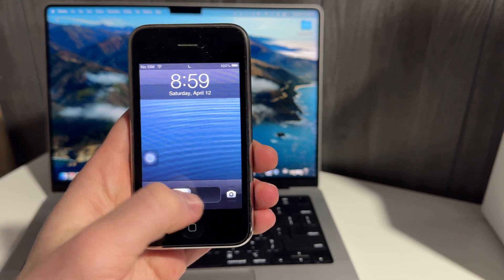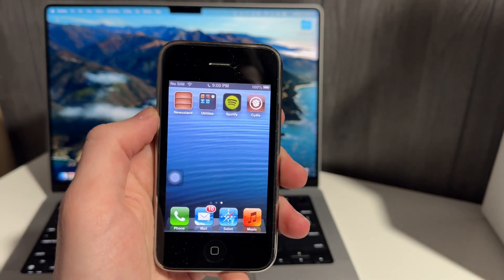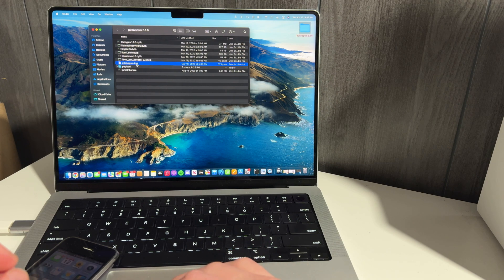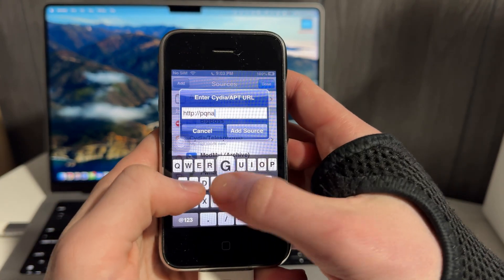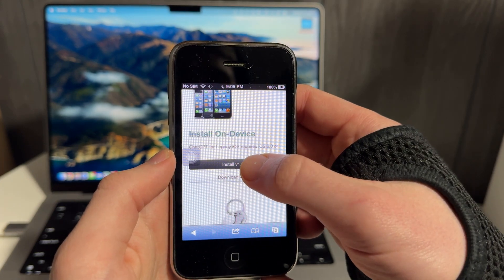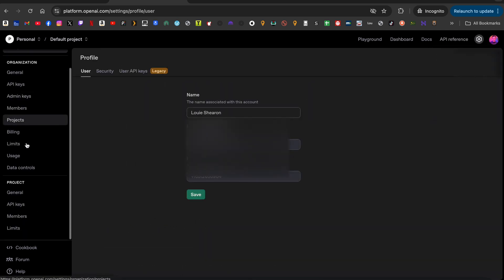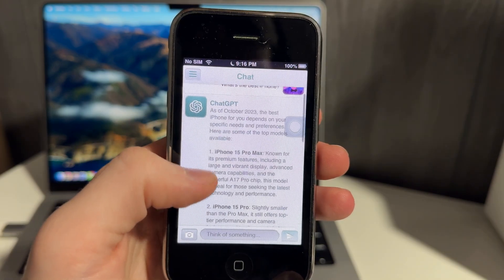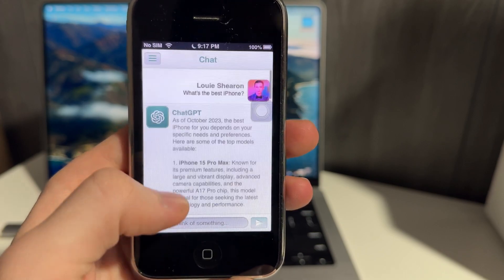Running ChatGPT on a 15 Year Old iPhone 3GS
In this video, I test whether it's possible to run ChatGPT on a decade-old iPhone — and the results might surprise you. From jailbreaking to installing legacy apps, I walk you through the full process using an iPhone 3GS and iPhone 5 running iOS 6.

Chapters:
0:00 - Intro
1:15 - Prepping the iPhone 3GS
4:00 - Installing ChatGPT
6:31 - ChatGPT Test Run

GEAR:
Main Camera: iPhone 15 Pro
Edited on: Final Cut Pro on Apple M4 Mac Mini